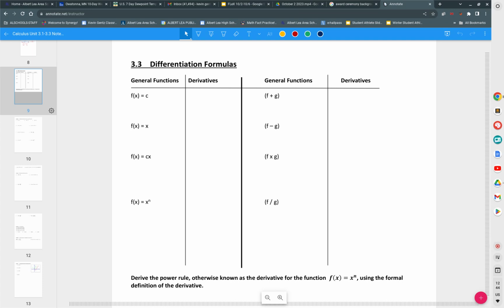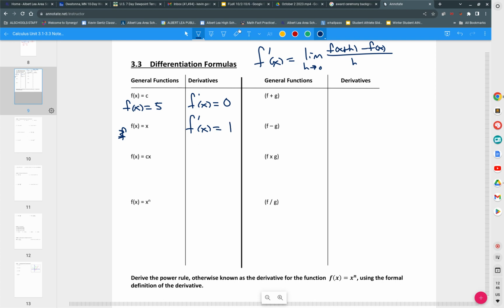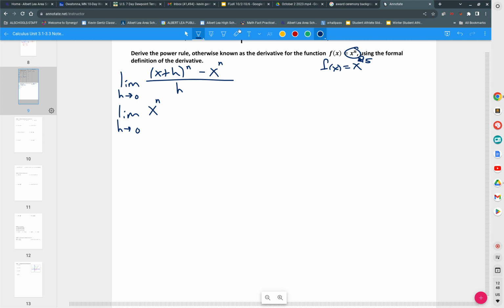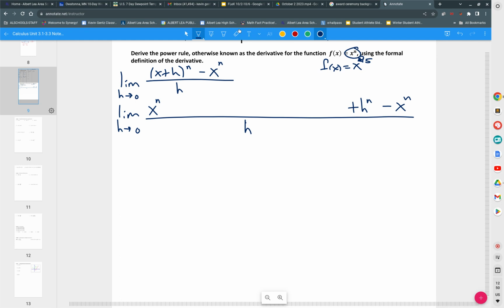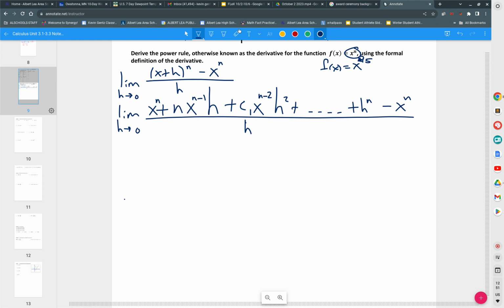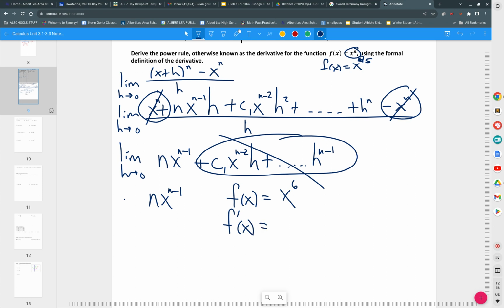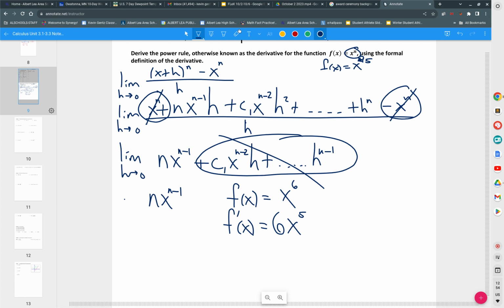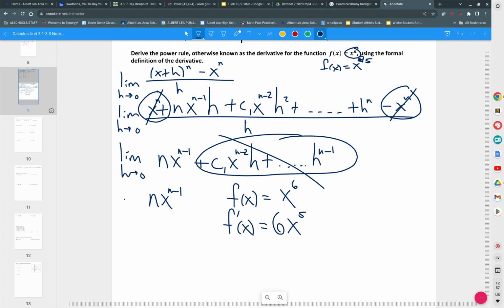Calculus Unit 3.3 Notes Power Rule Derived